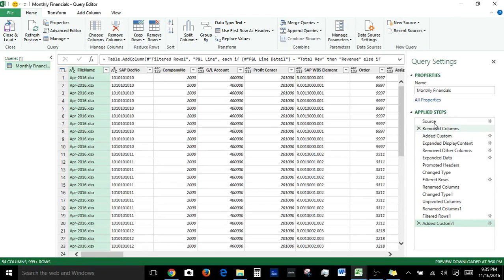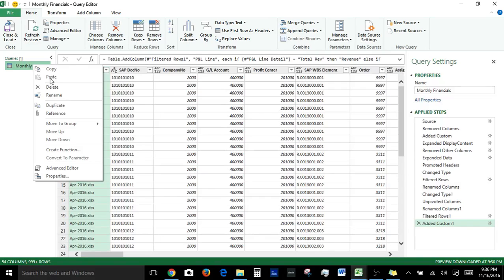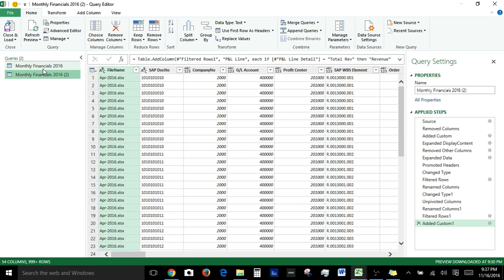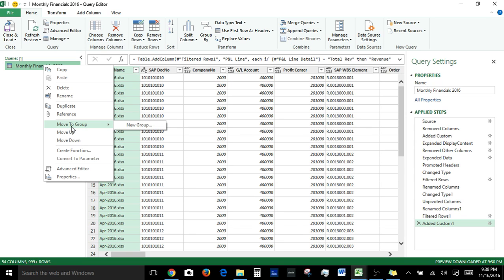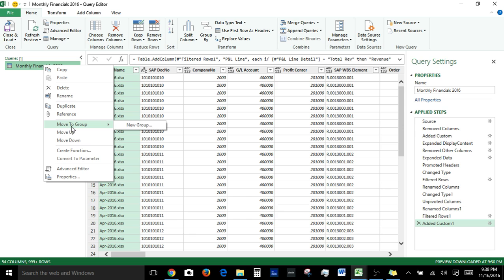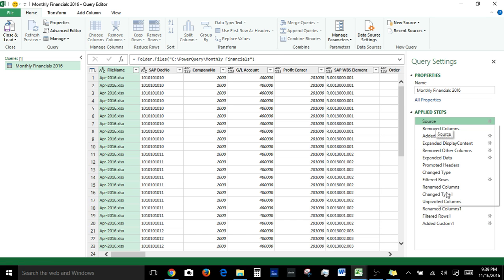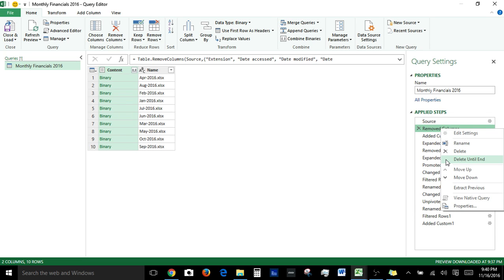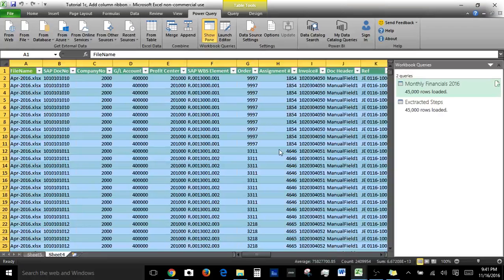Introduction to Excel Power Query 1 (g), Right click a query or a step